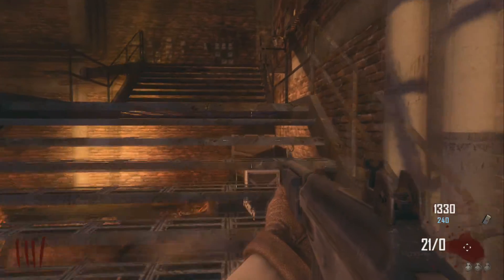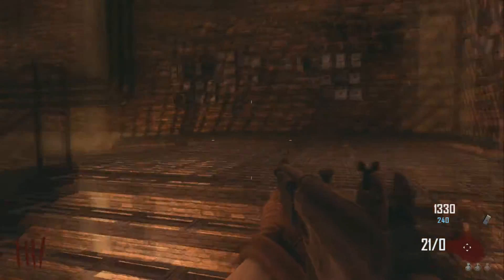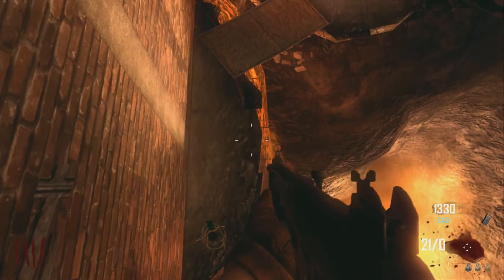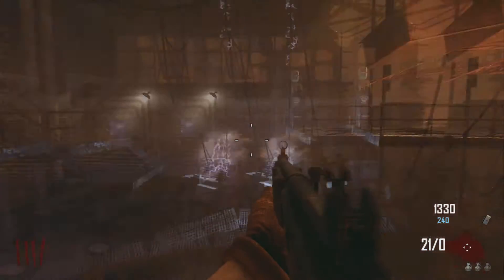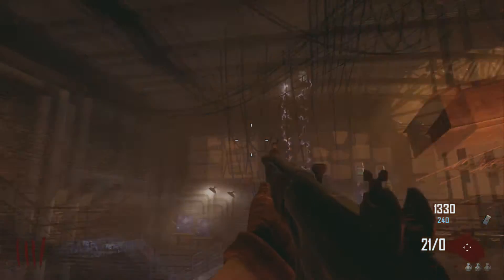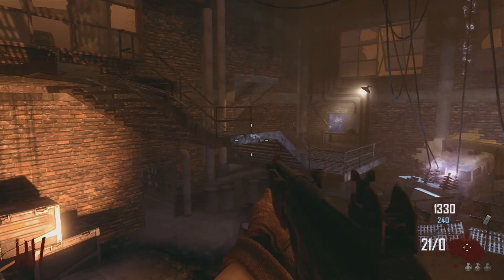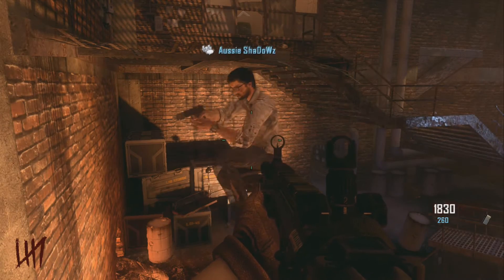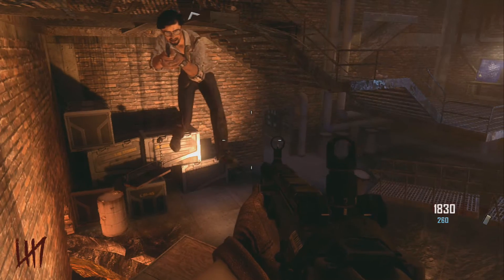Black Ops 2 Tranzit - Floating Barrier Glitch Unpatched